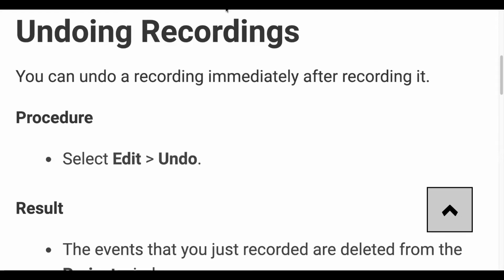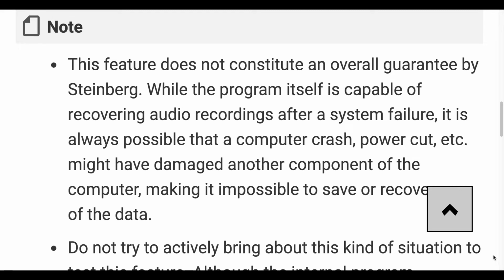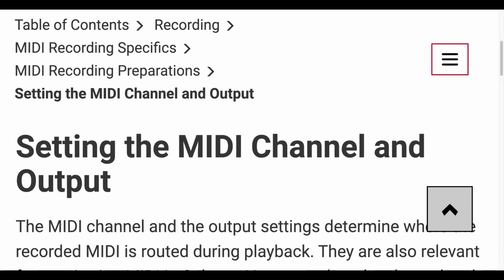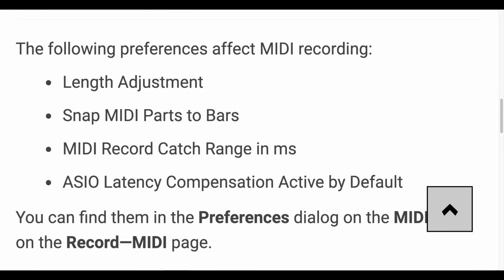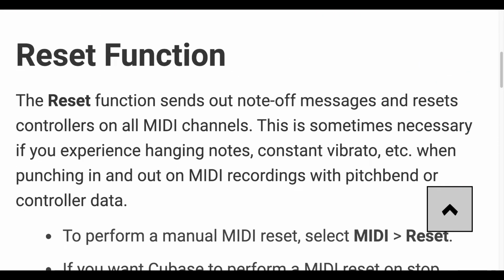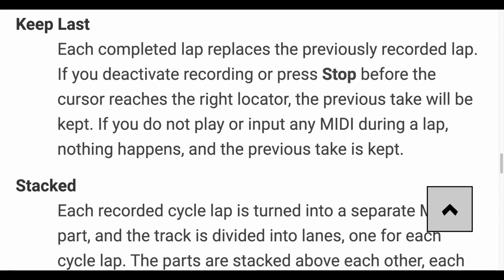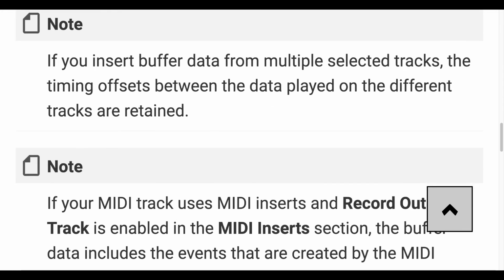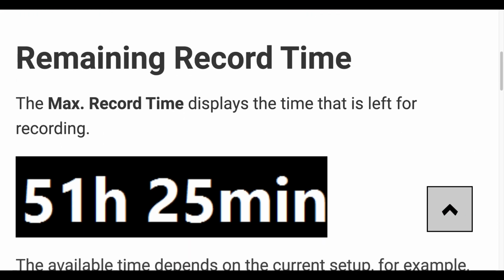Cubase 12 (Part 20)